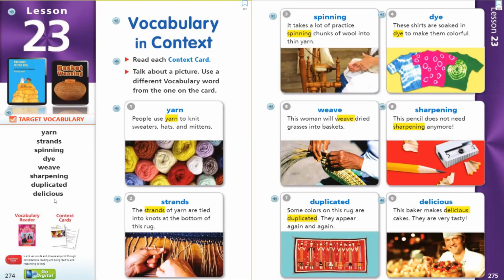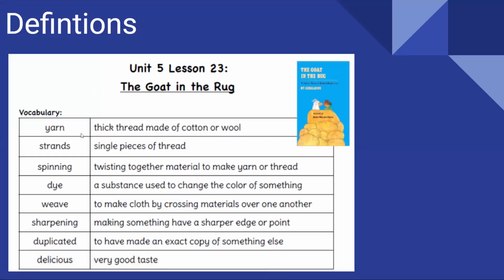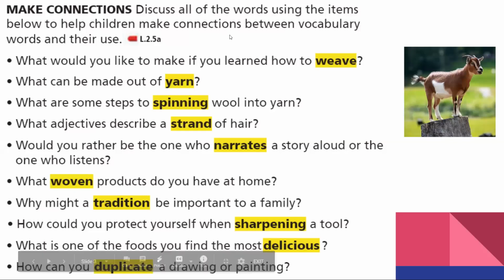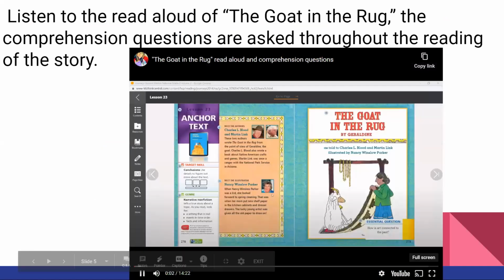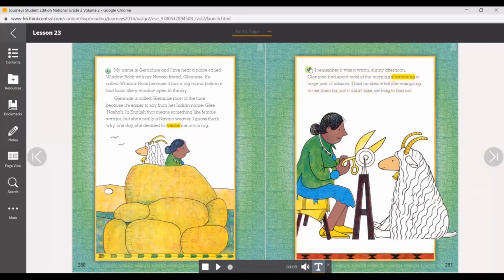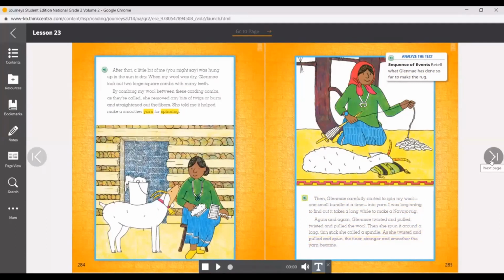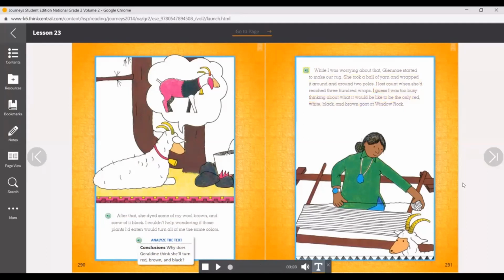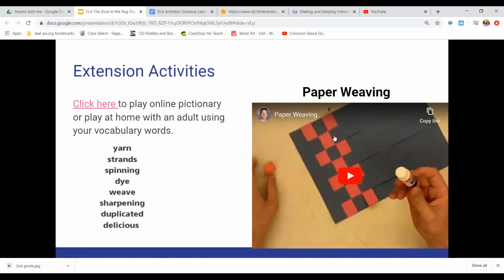"The Goat in the Rug" Introduction Lesson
This lesson will guide students through the vocabulary introduction, a picture walk, read aloud, and comprehension questions.